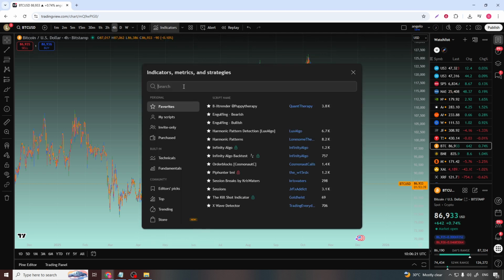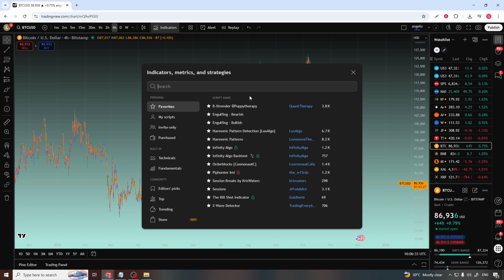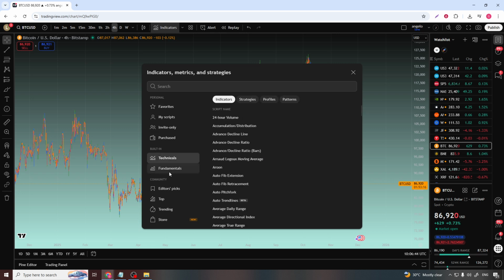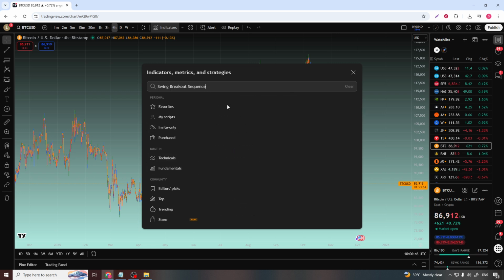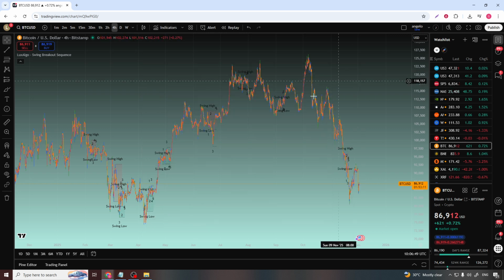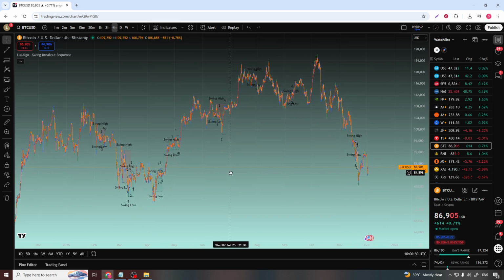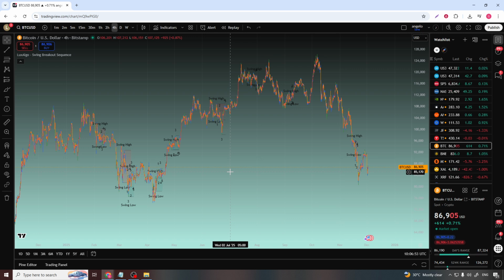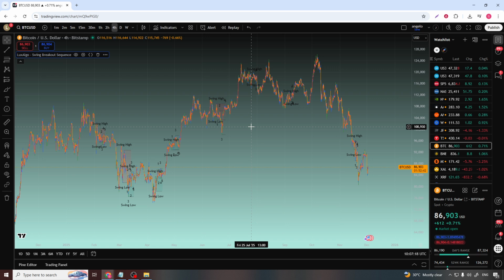How To Add Swing Breakout Sequence Tradingview Pro (Quick And Easy Guide)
Discover how to add the Swing Breakout Sequence indicator in TradingView Pro and effortlessly track breakout patterns based on swing highs and lows. This tool helps traders identify trend shifts, breakout opportunities, and momentum confirmation with clarity. Perfect for improving entries, spotting valid breakouts, and enhancing trading precision.

In this tutorial, you’ll learn how to apply the indicator, customize its breakout settings, and use swing-based signals to build stronger, more confident trading strategies.